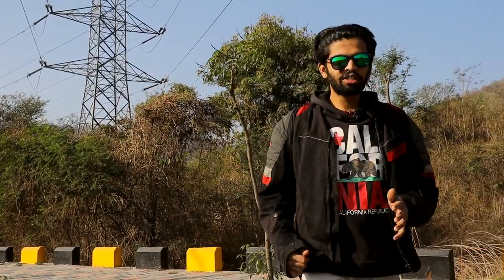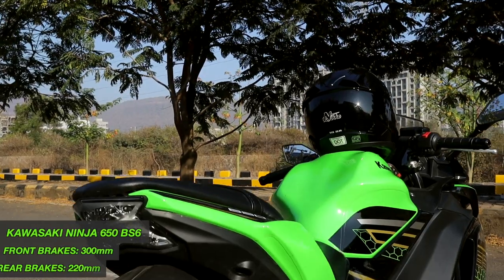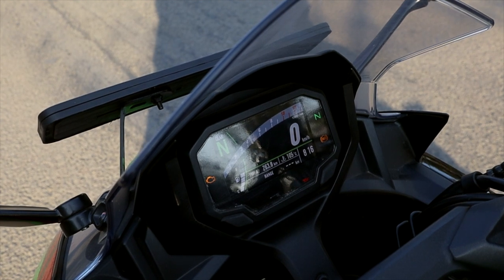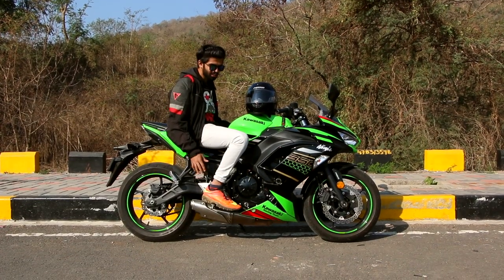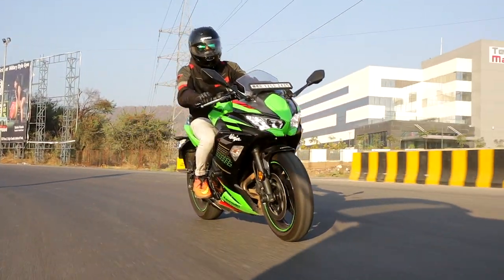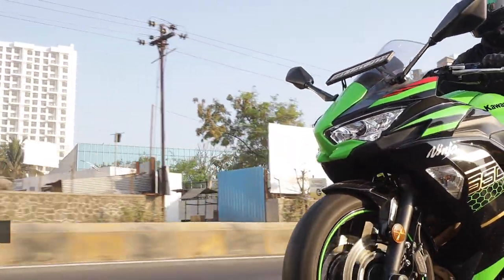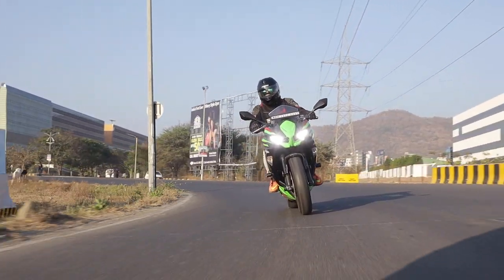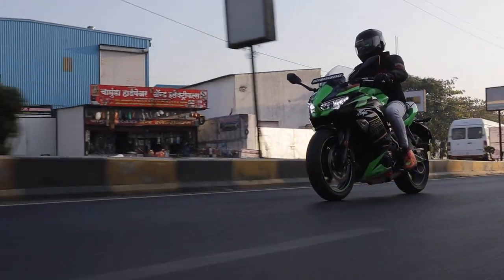BS6 Kawasaki Ninja 650 Review: Is it the logical big bike upgrade? | UpShift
It's been a good amount of time since you have started riding with your beginner's sportsbike like the KTM Duke 390, Yamaha R3, KTM Duke 200 or even a Kawasaki Ninja 300. But now you want to step it up a notch and get some of the power and torque underneath your bum. What is the logical superbike upgrade you ask? We think the Kawasaki Ninja 650 BS6 is the pick. The Ninja 650 is a brilliant starter bike if you want to get those big bike feels without compromising usability, ride comfort and ergonomics. The BS6 Ninja 650 now comes with a host of new upgrades like a brand new TFT Screen up front which has Kawasaki's Rideology app connectivity. To find out more about the Kawasaki Ninja 650 BS6, watch the whole video!

Hosted By:
Kiran Rao

Filmed By:
Shreshth Gourish